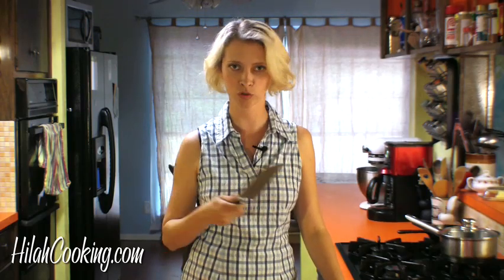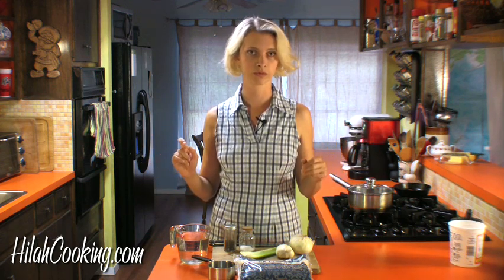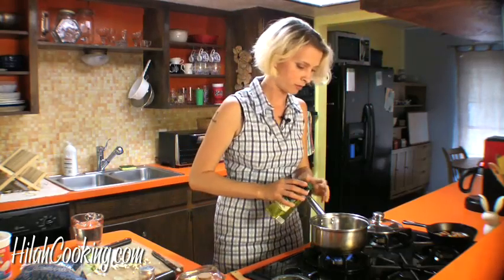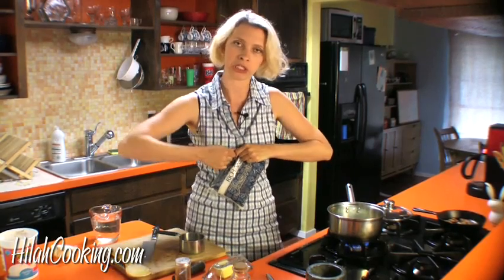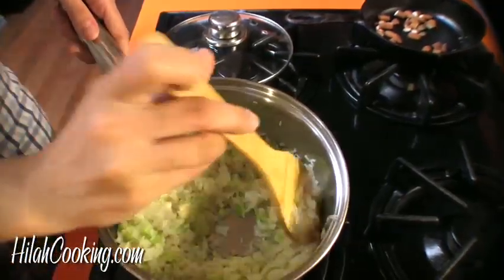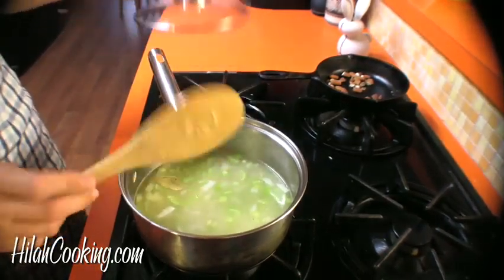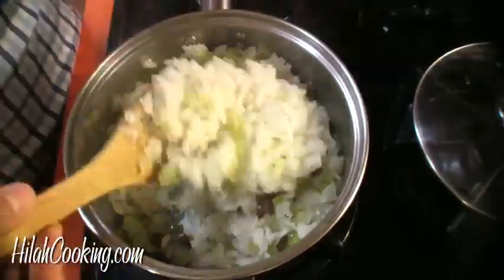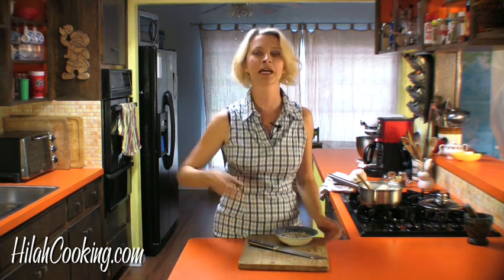How To Make Rice Pilaf - Simple Rice Pilaf Recipe | Hilah Cooking Ep 26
How to make rice pilaf with a simple rice pilaf recipe! This is a basic rice pilaf recipe that you can mix up however you like.